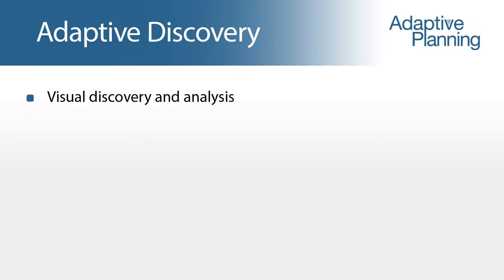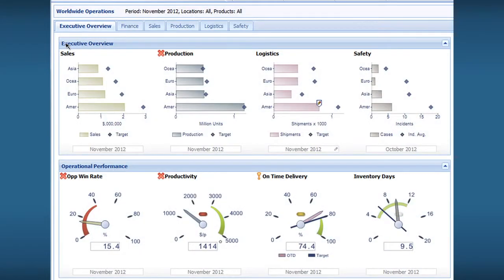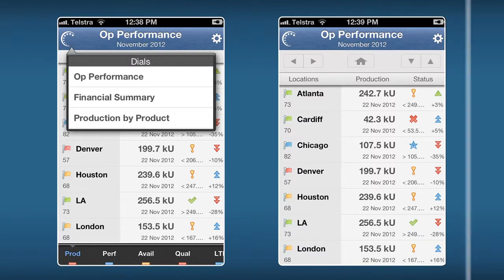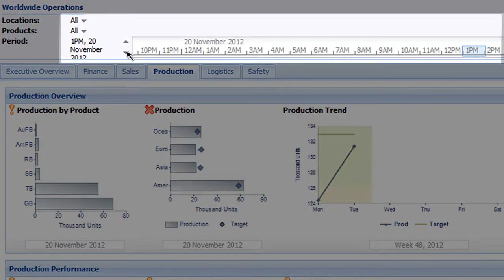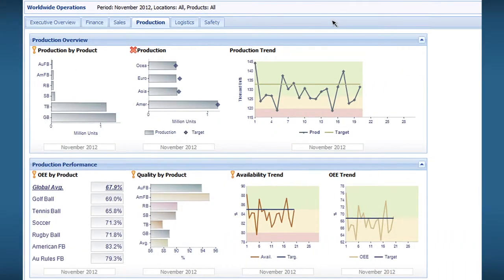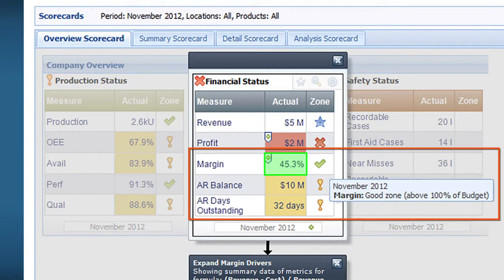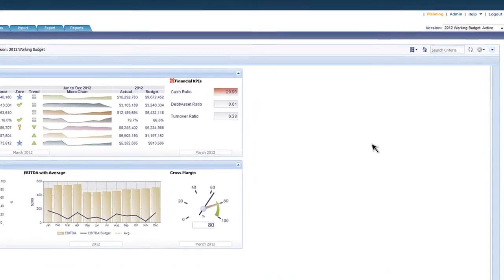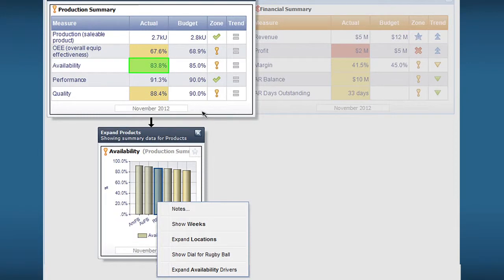Adaptive Discovery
Adaptive Discovery est une solution de Visual Analytics pour les directeurs et managers opérationnels complètement intégrée avec les autres modules (Adaptive Planning et Adaptive Consolidation) mais qui peut aussi fonctionner avec d'autres sources (datwarehouse, datamart).

    Drill-down dans les différentes dimensions
    Visualisation des tendances prévisionnelles
    Consommation à la demande
    Possibilité de voir les données à la source dans Adaptive Planning et Adaptive Consolidation